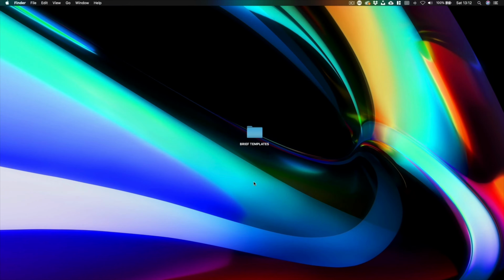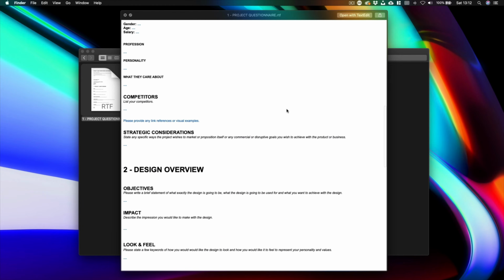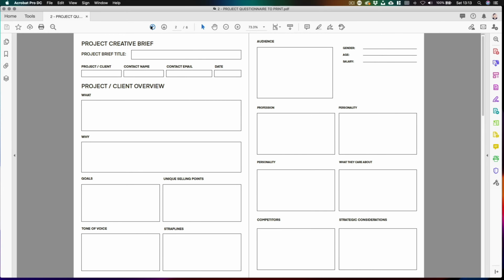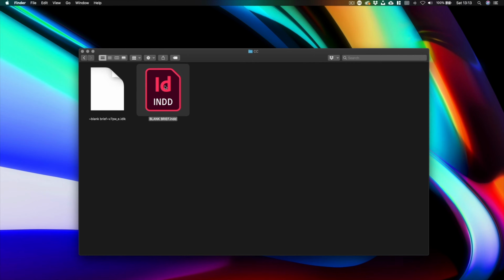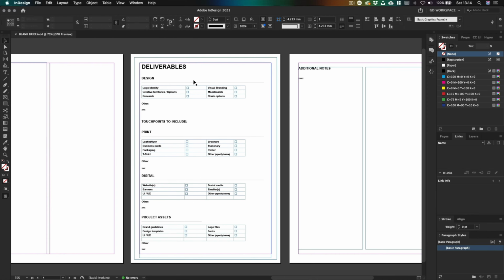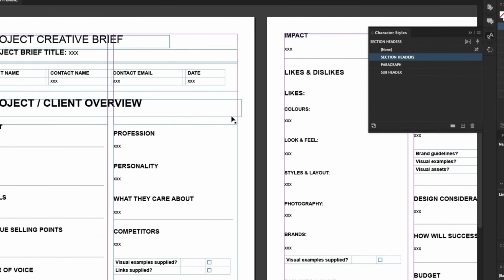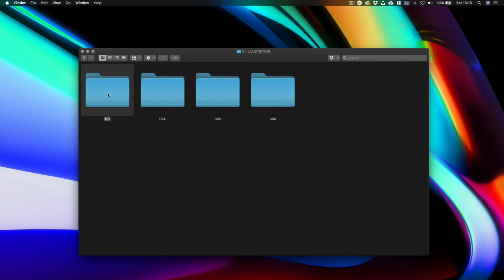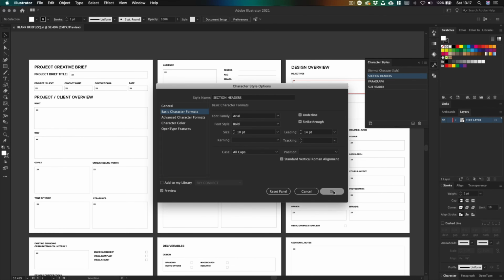Build Your Own Design Brief (Ep 4/4) | Free Templates | Design Insights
As designers, when we undertake projects we want to do the best job we can and to do that we need to achieve the right results.

To achieve those results we need to understand exactly what the design task requires.

In this video, I am going to talk about the design brief and why it’s so important.

Example Graphic Design Brief:

Get the brief template files as demonstrated in the video from the GDS Resource Library here:

ASK ME YOUR DESIGN QUESTIONS

If you have any Design topics you would like me to discuss pop them in the comment section or email me at and I'll try and put together a video response.

GD Studio

‘The Design Brief’ series and all associated files created and composed by Gareth David of GarethDavidStudio.com